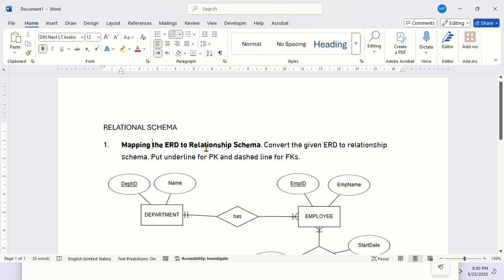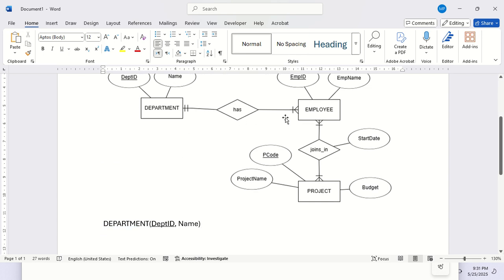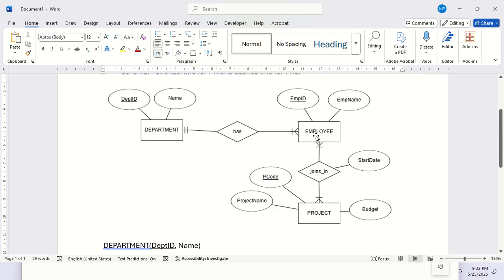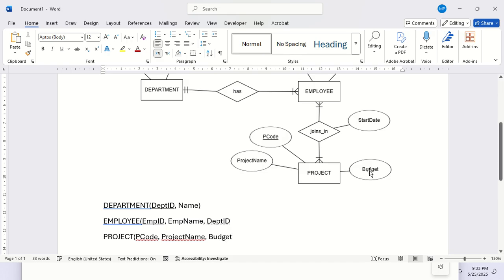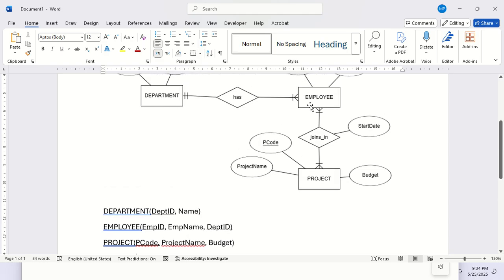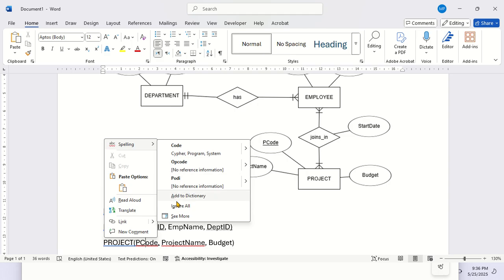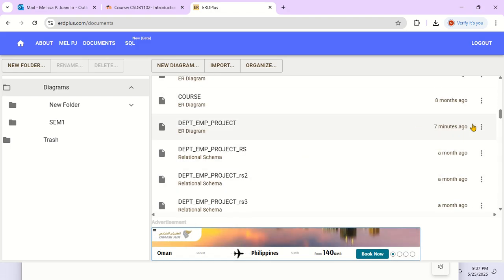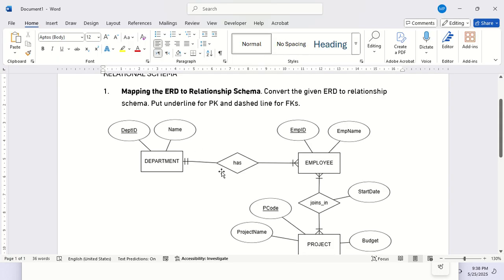Mapping ERD to Relational Schema Example 1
Converting ERD to Relational Schema